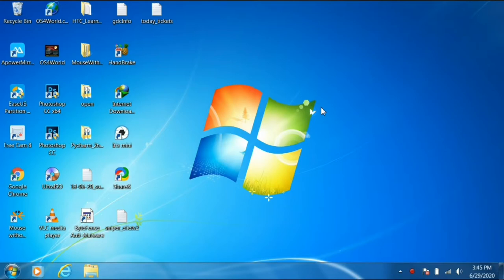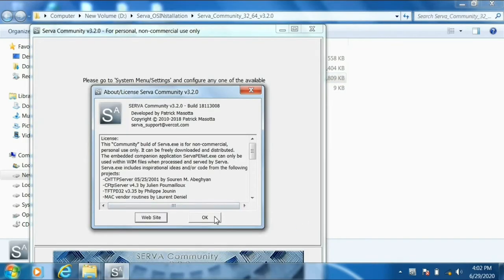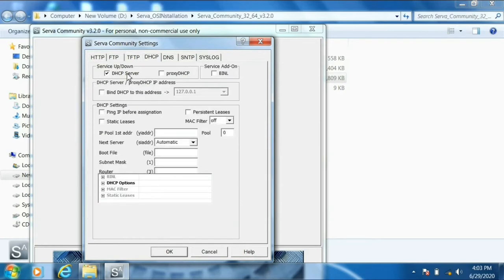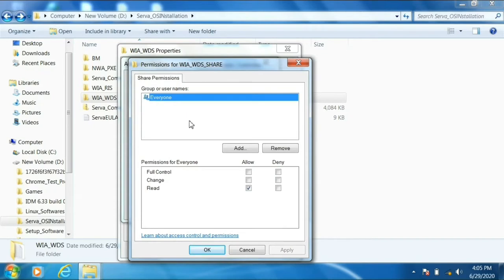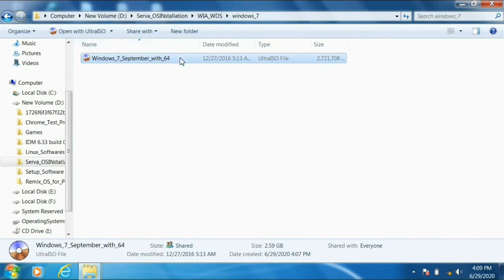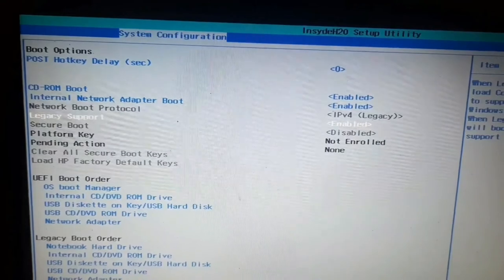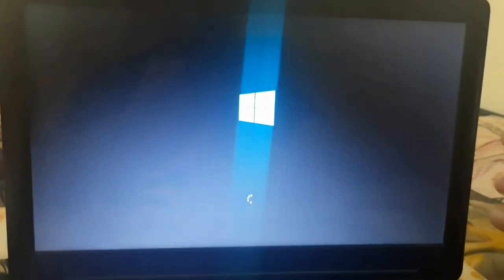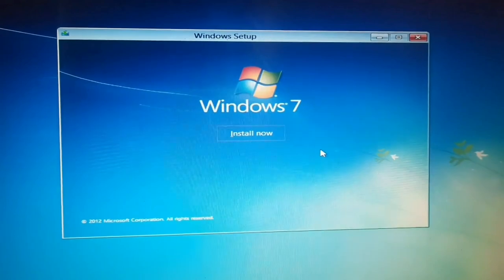How to install OS using LAN Cable with simple steps | Tech Stream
In this video we learn how to install OS using LAN cable with simple steps

The steps that were involved in this video let you install OS without getting errors like Access denied! or You can't connect to this network!